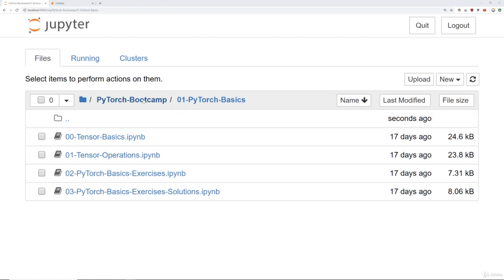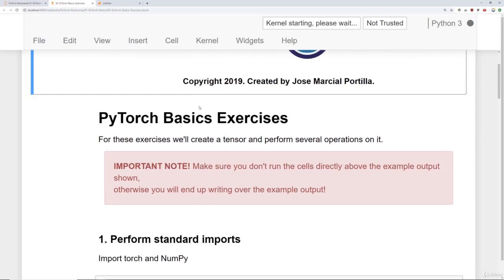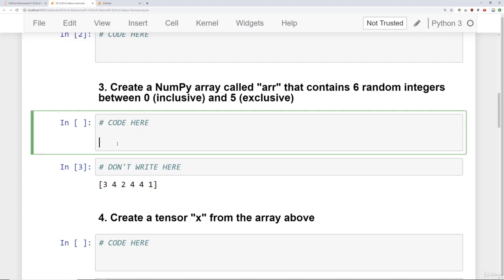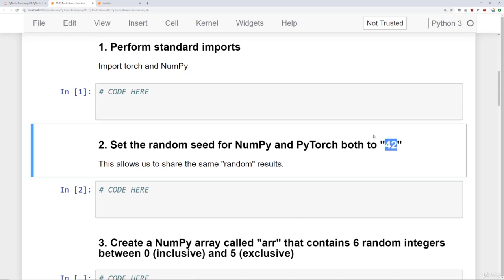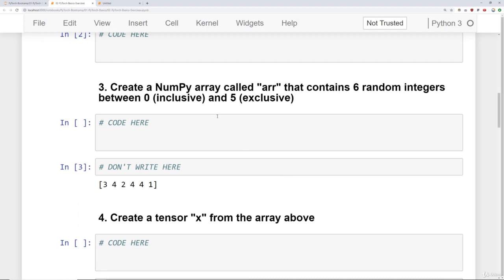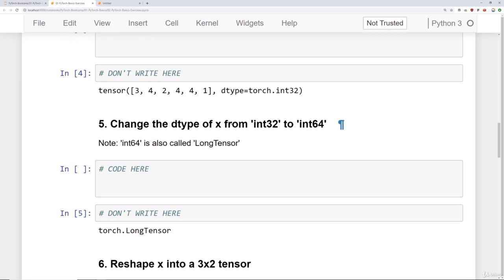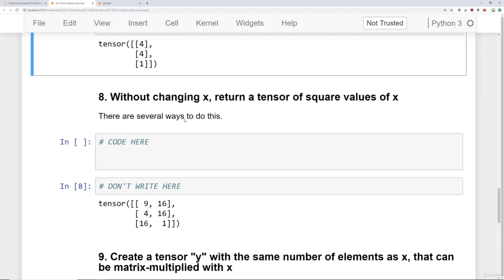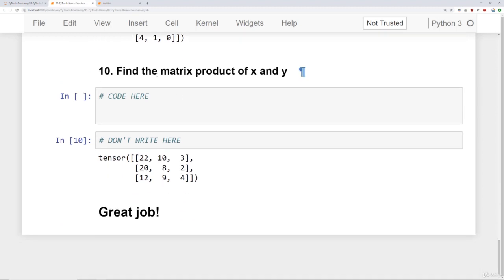6 PyTorch Basics Exercise